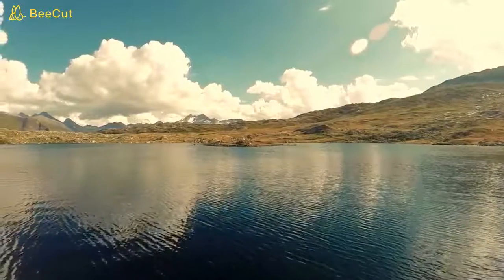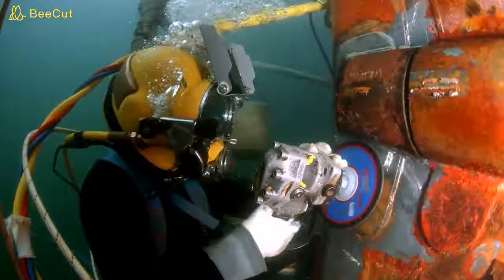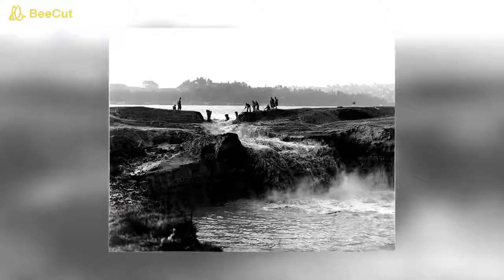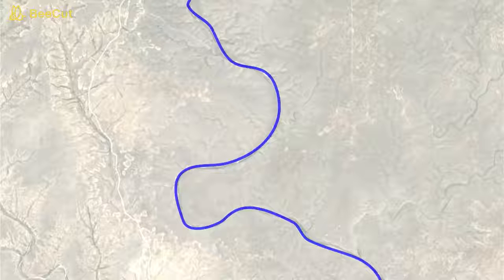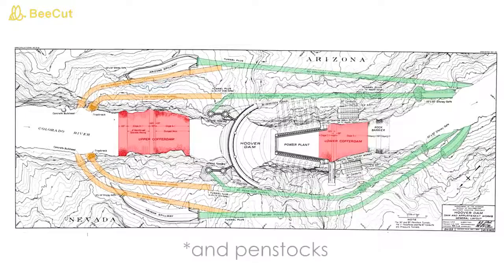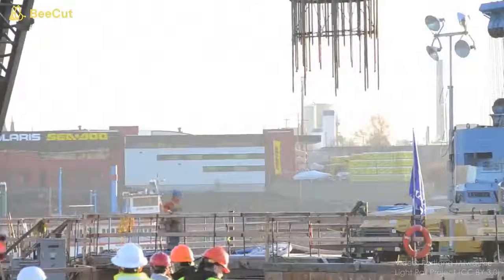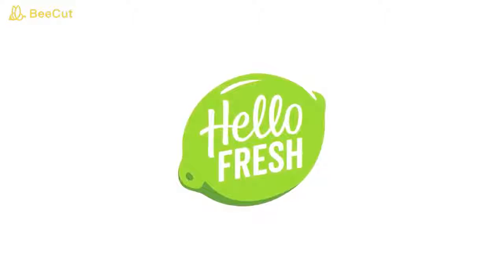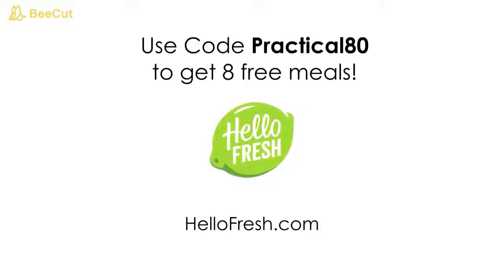Underwater construction of bridges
Megapixel RJ,
We have been visited so many places like Rivers, Oceans, & lakes where many wharves, bridges, and dams, can be seen. How these are made by engineers you can watch this video.